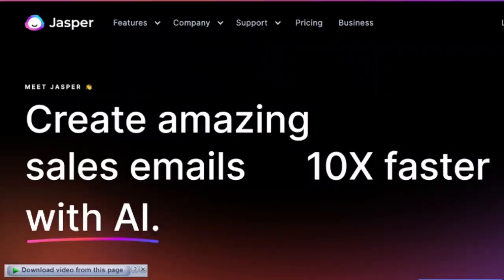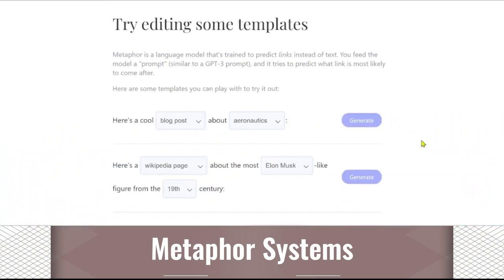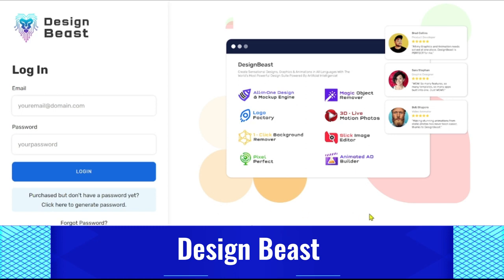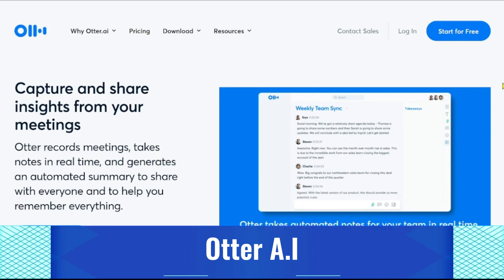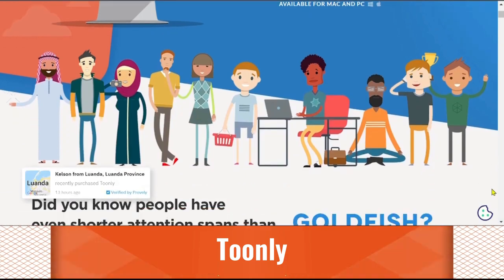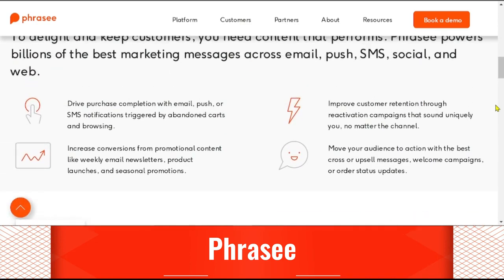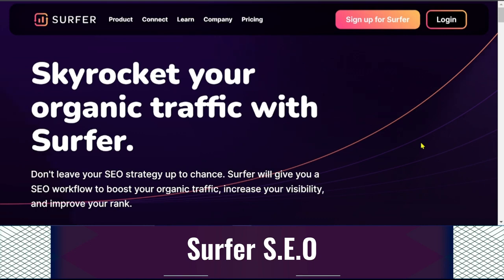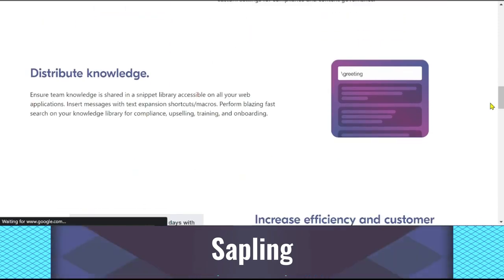AI Tools That Will Make Your Life Easier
AI tool is any software application or system that is powered by artificial intelligence (AI). These tools are designed to help users automate and streamline tasks, improve decision-making, and find better solutions to everyday problems. Examples of AI tools include voice assistants, chatbots, facial recognition, natural language processing (NLP), sentiment analysis, and predictive analytics.